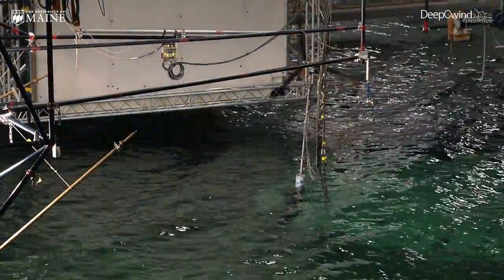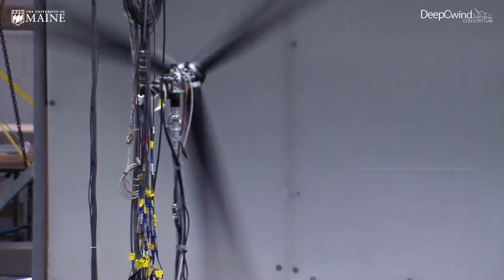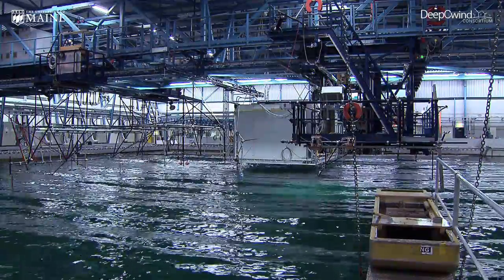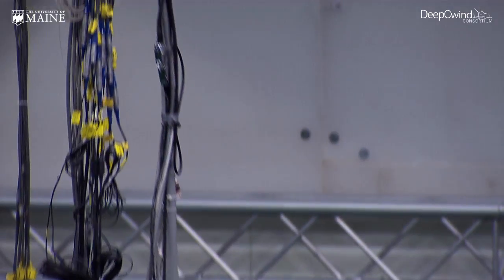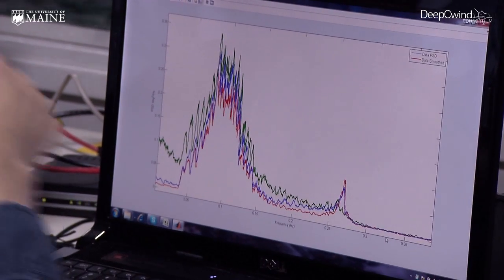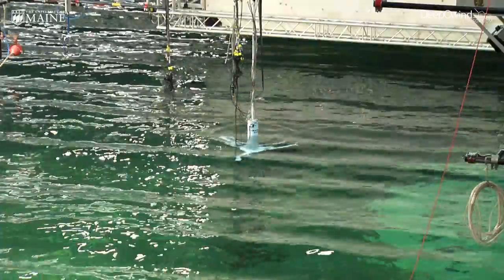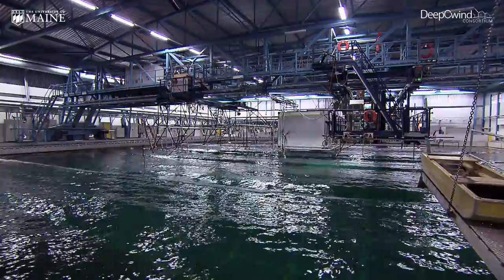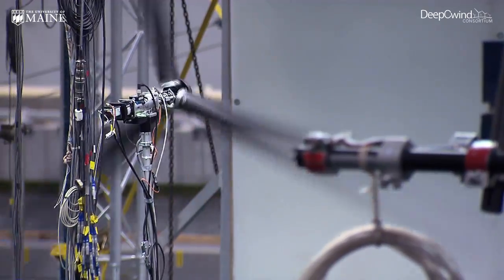1:50 Scale Floating Offshore Wind Turbine Model Testing at MARIN in 2011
In 2011, researchers at the University of Maine traveled to the Maritime Research Institute in the Netherlands (MARIN) to test three different 1:50 scale designs for floating offshore wind turbines (a tension-leg platform, a semi-submersible, and a spar design). During the 6 week testing program, the floating platforms were tested 16 hours a day and were being subjected to different wind and wave intensity levels that mimicked conditions in the Gulf of Maine in side-by-side comparison tests. Data collected during this test program informed the design of UMaine's VolturnUS.